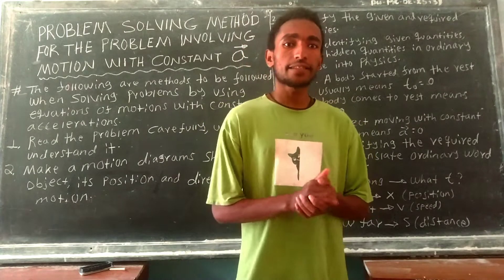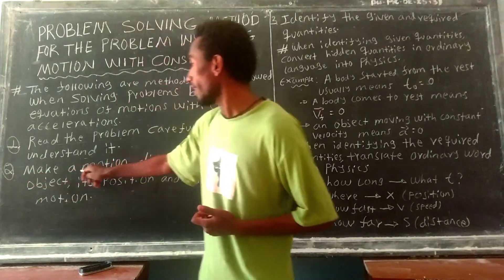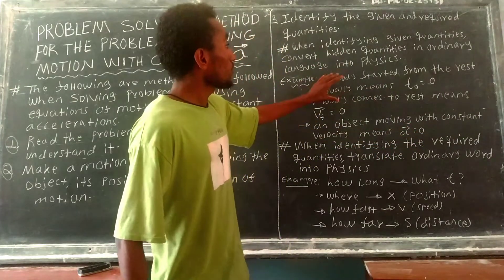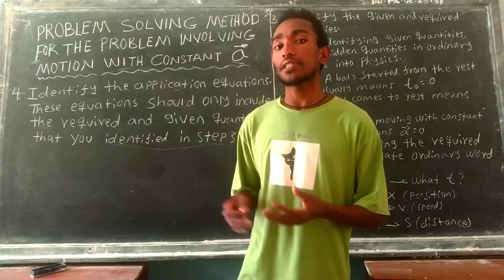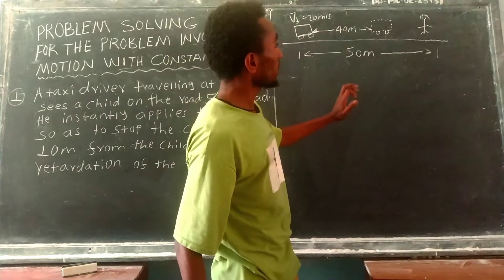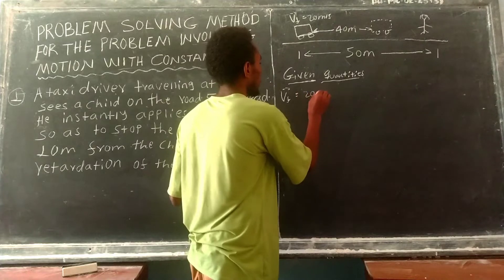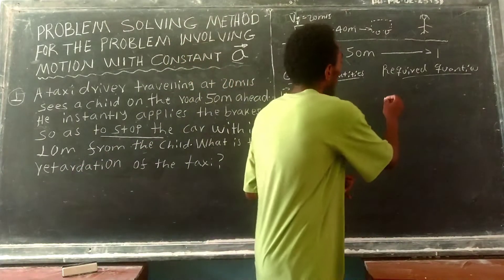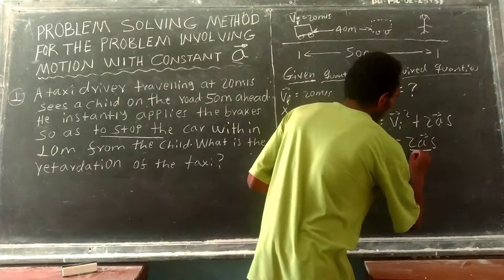Problem solving strategies for the problem involving motion with constant acceleration in Amharic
this video addresses the problem solving method to solve any problems which involves motion with constant acceleration. so we will see how to apply kinematics equations by using  those methods .